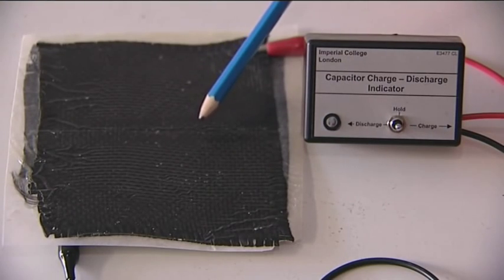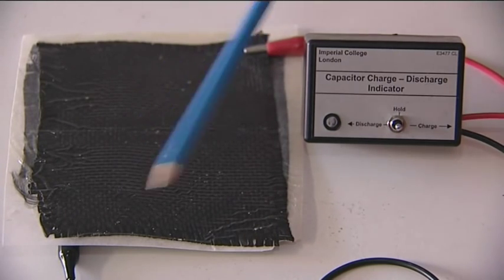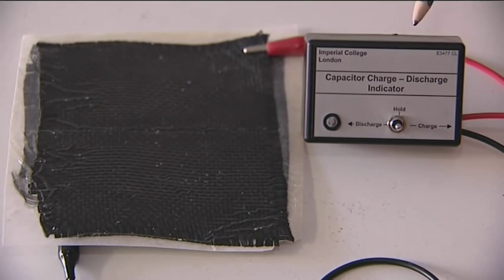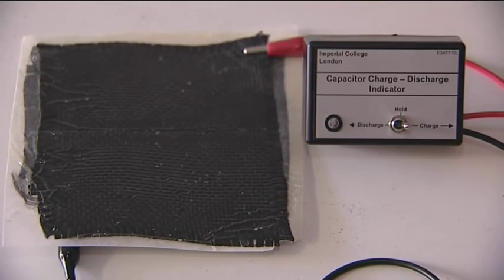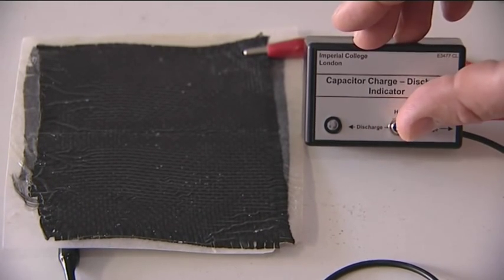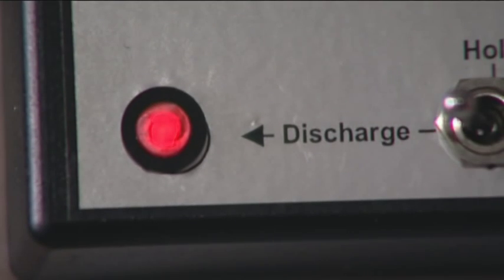Car of the future powered by bodywork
Dr Emile Greenhalgh, from the Department of Aeronautics, explains how the composite material works and the future benefits of using this material in vehicle manufacture.

Latest update